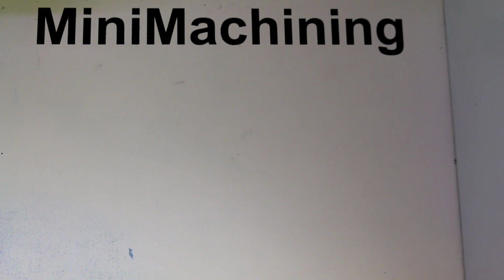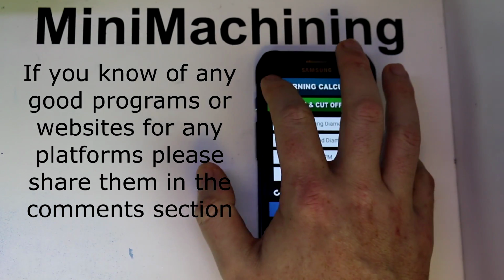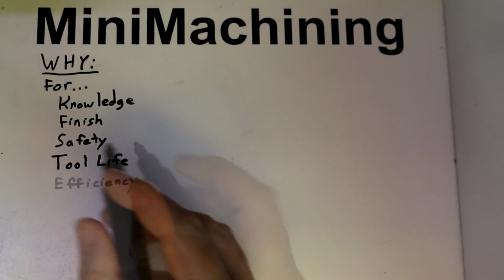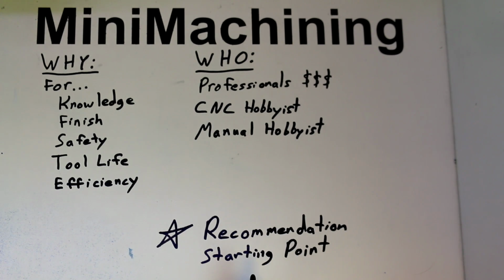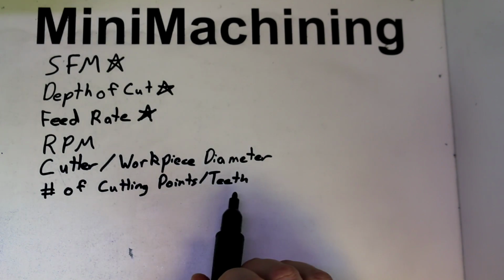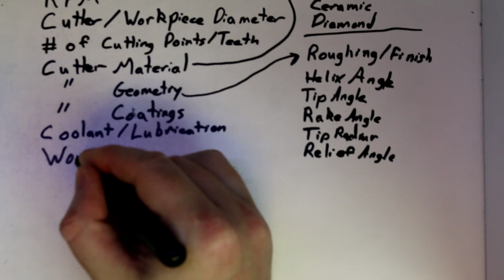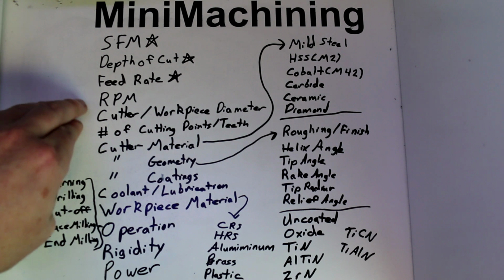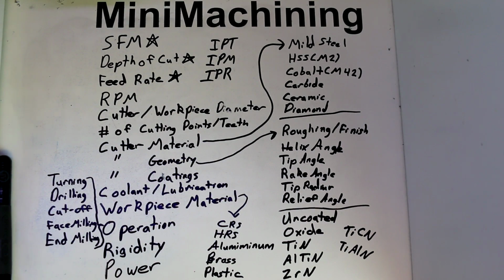Speeds & Feeds 101 - An Introduction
Here we begin looking at a the complex topic of Feeds & Speeds. This applies to lathes, mills, drilling machines and more. Regardless of small mini machine or giant industrial, home shop or high end CNC production, these same concepts apply.